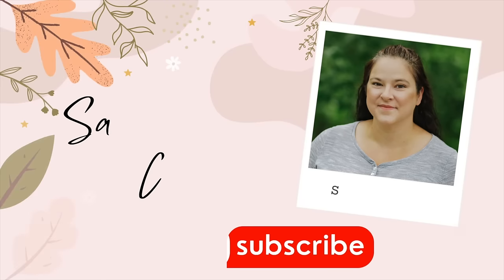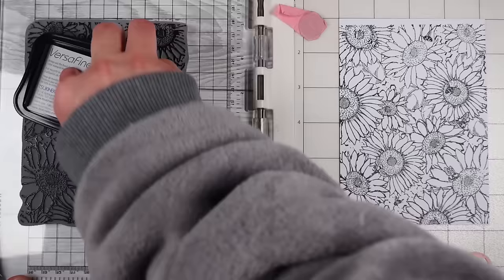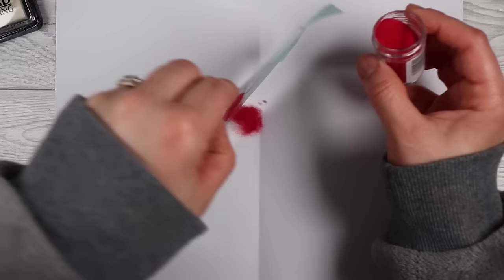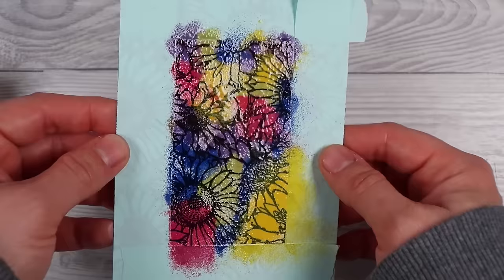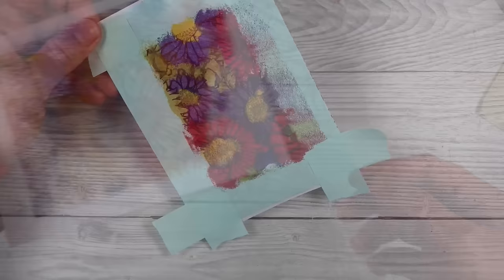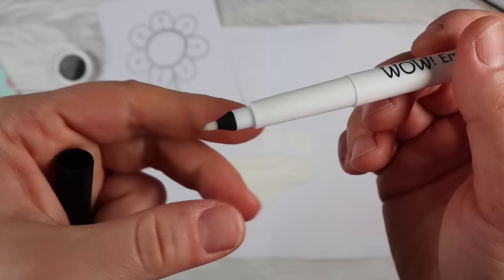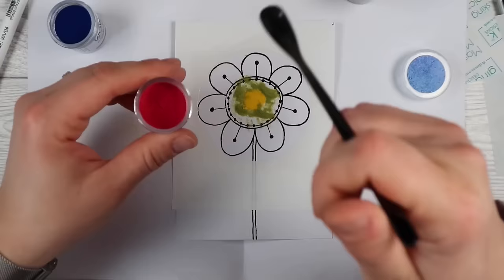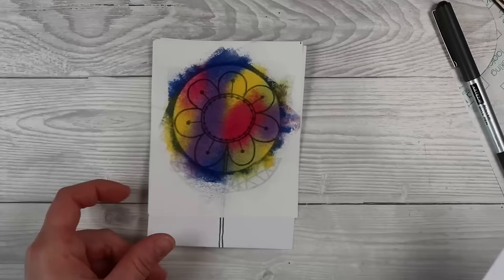An awesome way to use embossing powders to make bright fun cards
Come join me, creating designs out of stamps and embossing powder. Making bright fun cards in minutes.
I have done my best to link all things used here below, please let me know if i have missed anything.

WOW Translucent Colours:
Clear Gloss
Primary Pink Robin
Primary Lemon
Primary Charteuse
Primary Blue Tang
Primary Royal Purple

• Scrapbook.com - Clear Photopolymer Stamp Set - Market Bloom - Lovely Bunches

• WOW! - Accessories Collection - Clear Ultra Slow Drying Ink Pad

• Scrapbook.com - Double Sided Adhesive Foam Strips - 1/8 x 9 inches - 2mm Thickness - 160 Strips

[ Amazon US ]

• WOW! - Heat Tool - Dual Speed